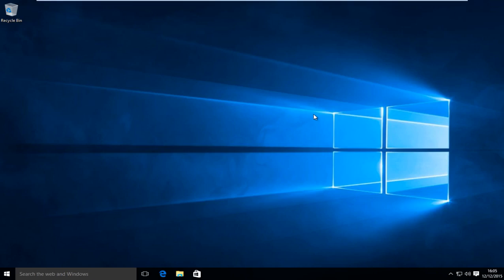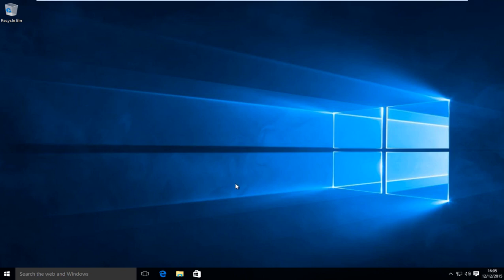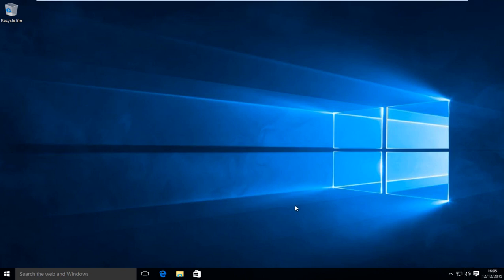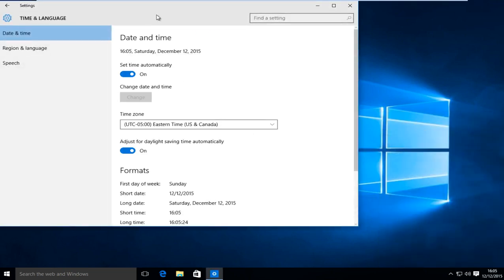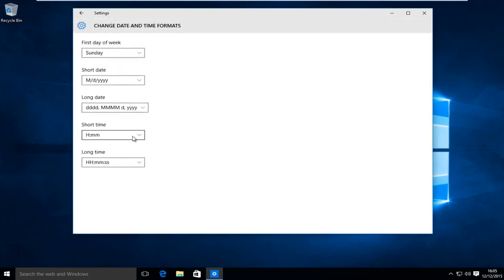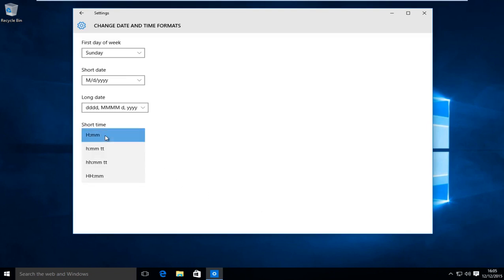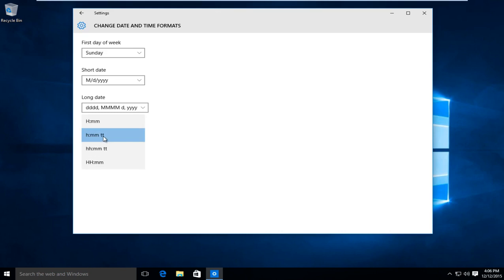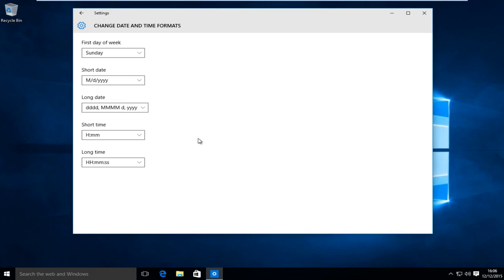Windows 10：如何在时间格式（12小时和24小时）之间进行切换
假设您要更改日期中的日，月和年的顺序，或者要更改Windows 10计算机右下角显示的时间的小时和分钟的格式，则可以实现 通过更改日期和时间格式来实现您的目标。 至于如何做到这一点，本教程将向您介绍。

如何在Windows 10上的12小时和24小时制之间更改时间格式（通常称为军事时间）。